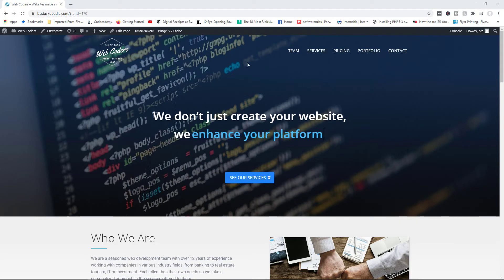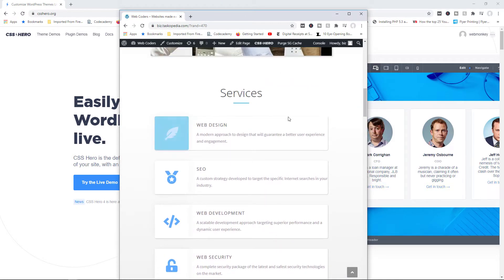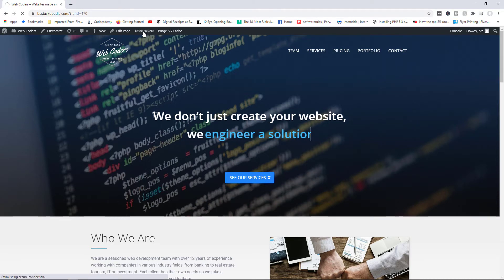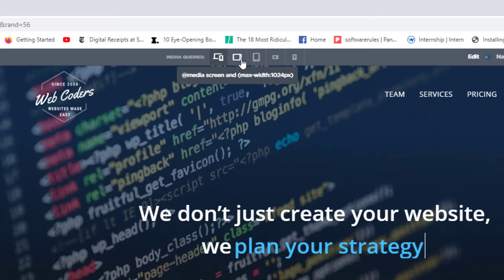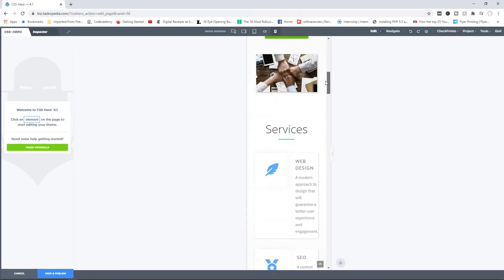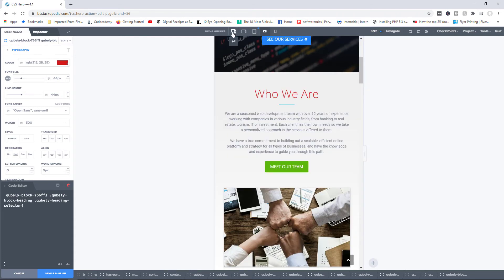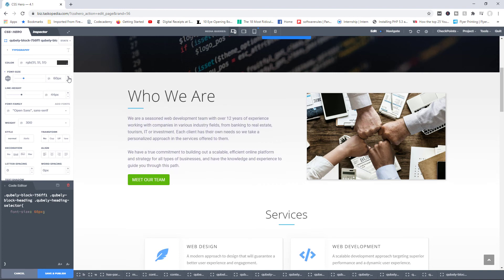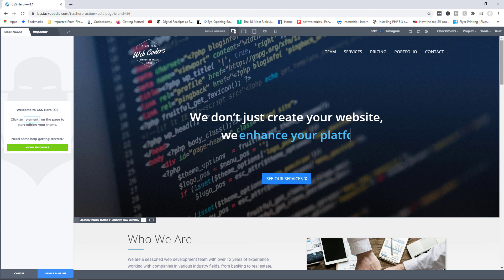Responsive Web Design with WordPress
Edit your WordPress site in any responsive sizes.

CSS Hero is a revolutionary WordPress tool to easily edit, preview and control how your site displays on desktop and handheld devices.

You can use standard breakpoints or your custom ones.